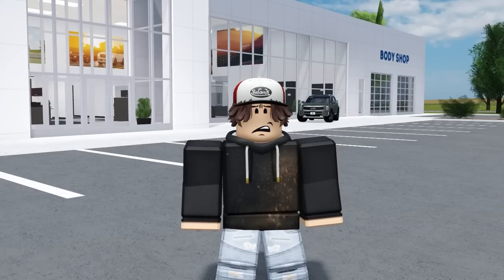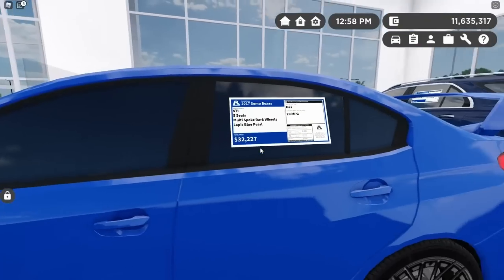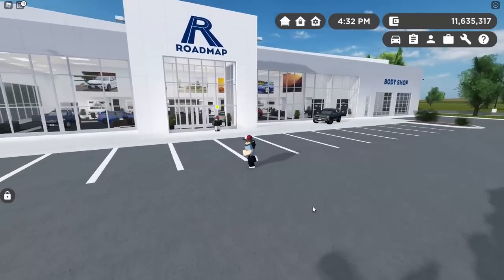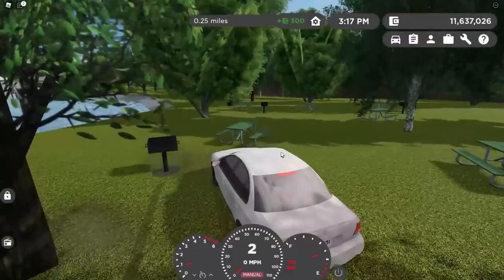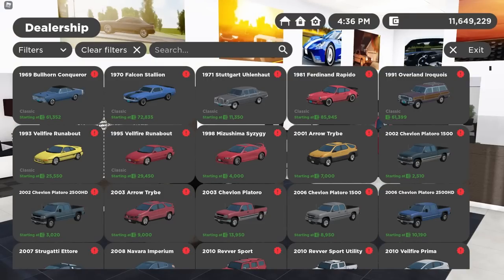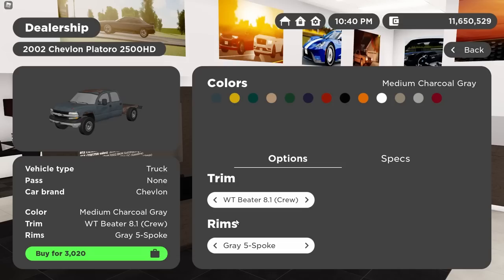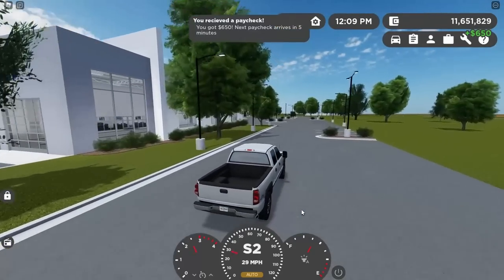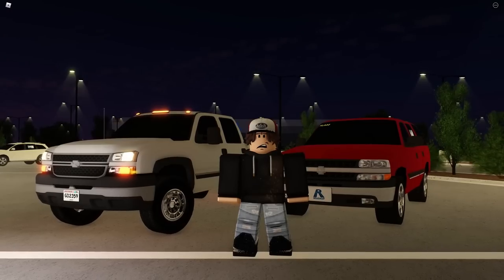NEW DEALERSHIP, PARK RANGERS, APARTMENT TEASER, CULVERS, TRUCKS, & MORE! | Roblox Greenville Update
GVOS RELEASING THIS UPCOMING WEEKEND, TOO!!!